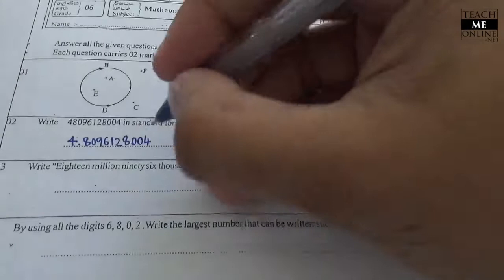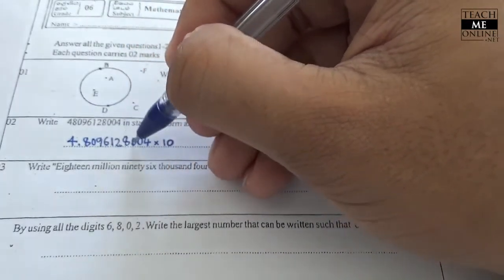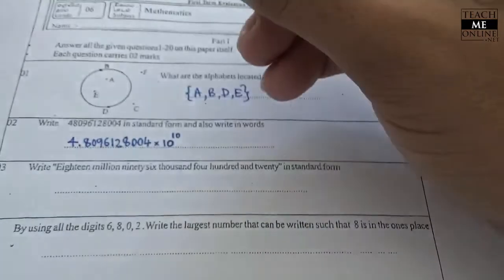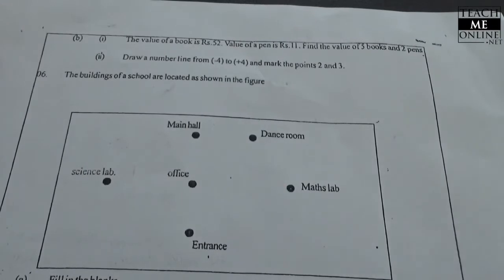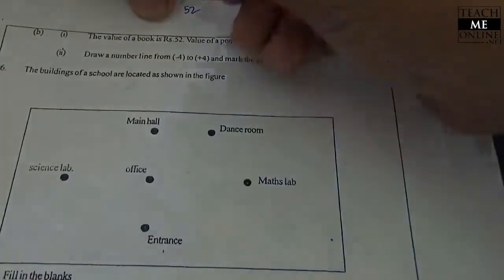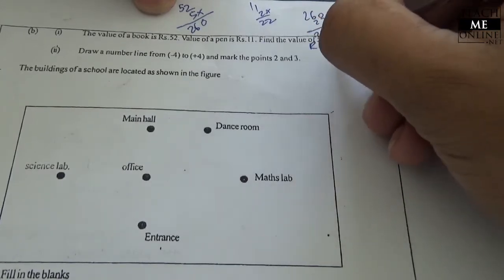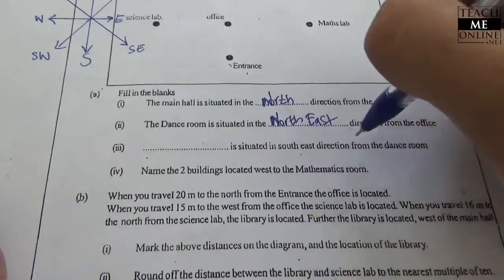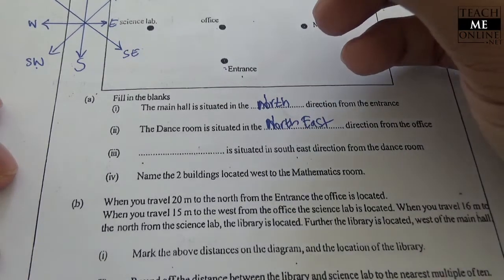Grade 6 Maths First Term Western Provinice 2017 English